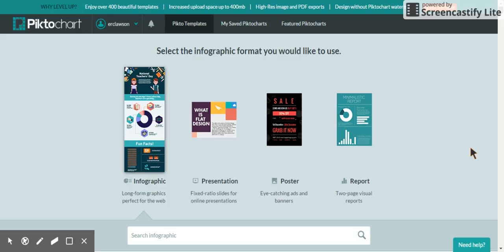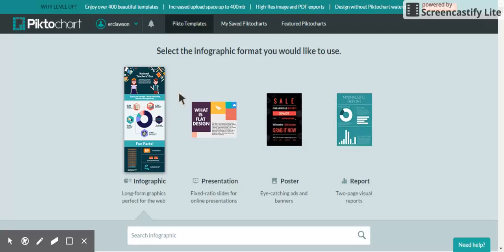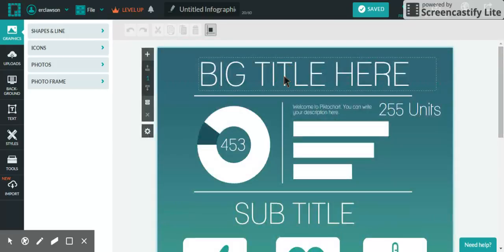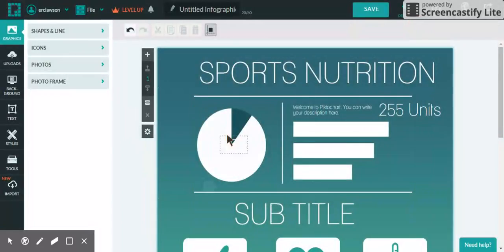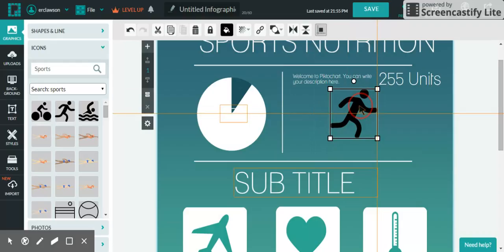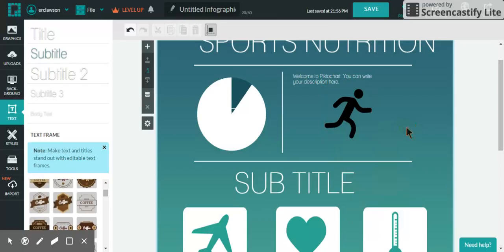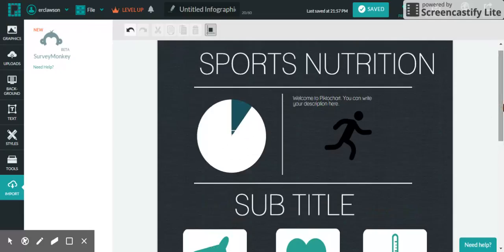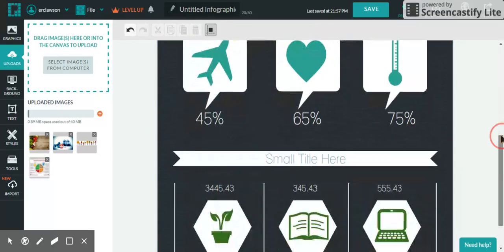GILT 513 Piktochart